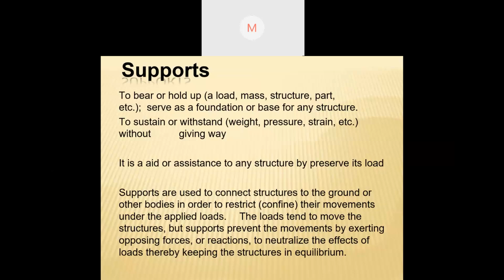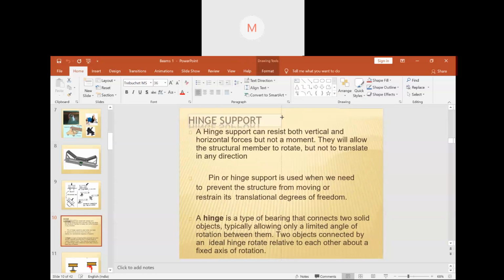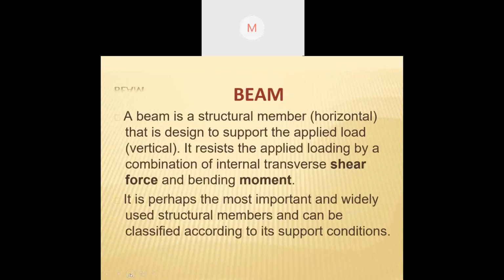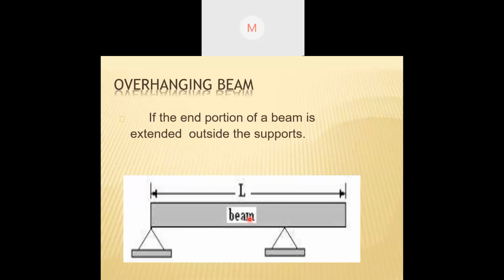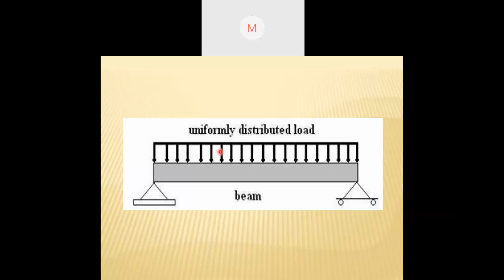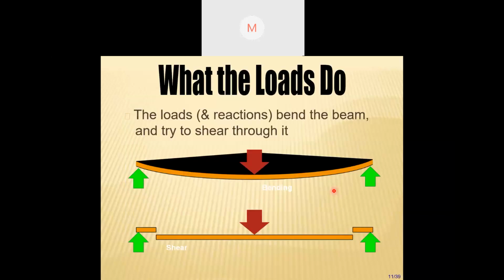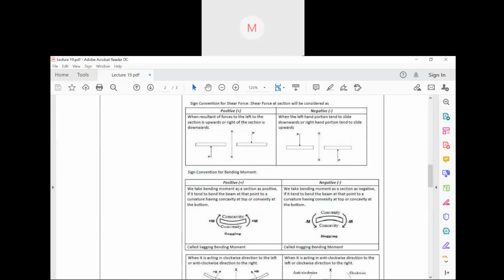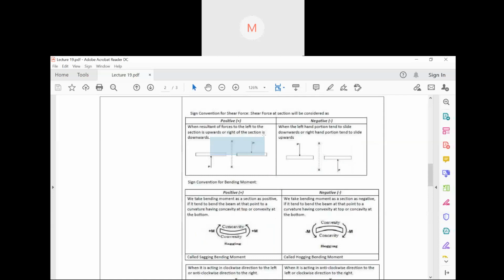Engineering Mechanics ESC205 18/9/20 11-15 to 12-15